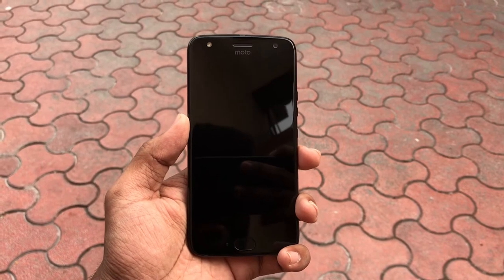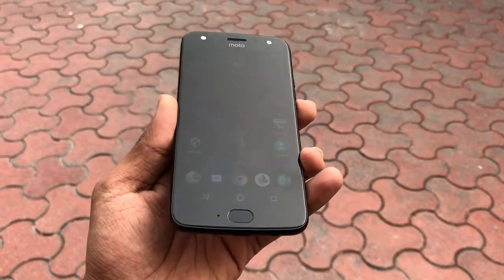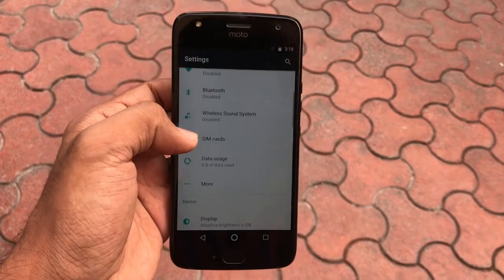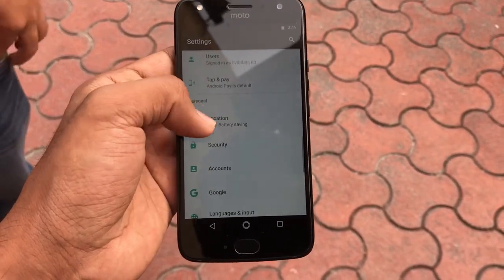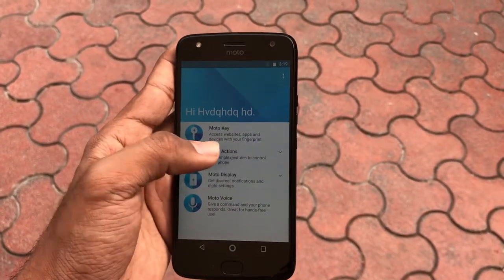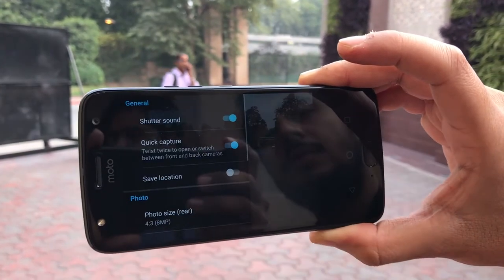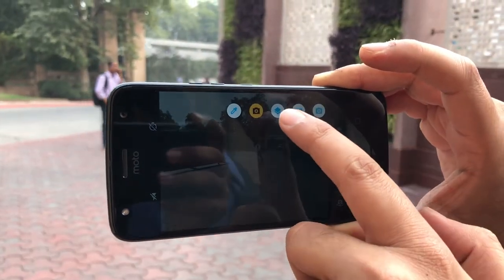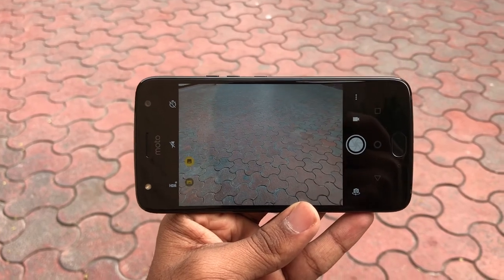Moto X4 [India] Hands On : Features, Camera, Price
Moto X4 was announced in India today starting at ₹20,999. The handset is available in two different storage models, 3GB RAM & 32GB storage model and 4GB RAM & 64GB storage model. Moto X4 is the first handset to come with Qualcomm Snapdragon 630 Mobile Platform in India. It has a dual rear camera combination of 12MP + 8MP having an option to shoot in wide-angle up to 120 degree field of view. The smartphone is IP68 certified and comes with 3000mAh battery.